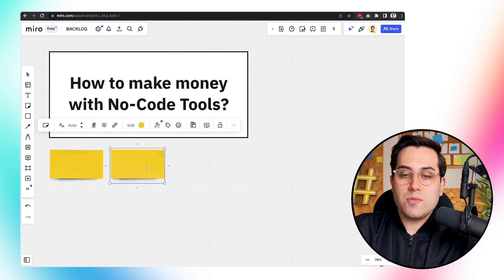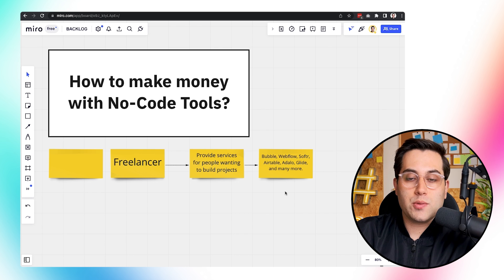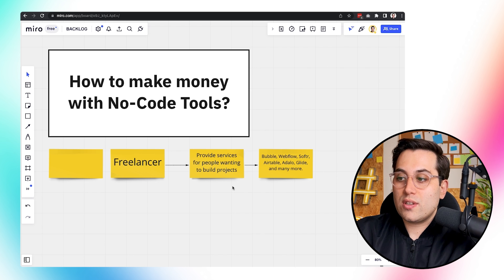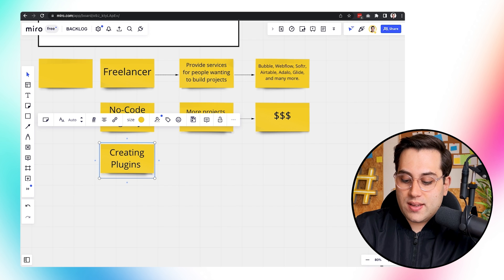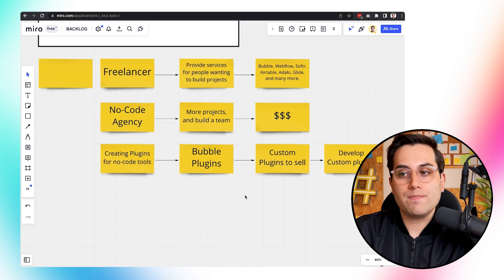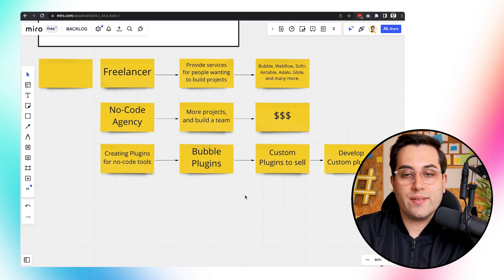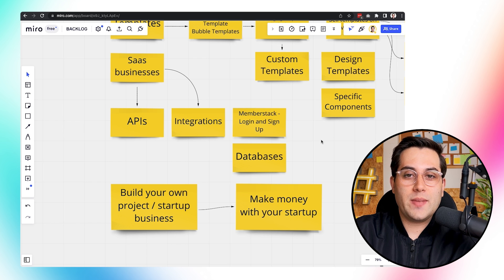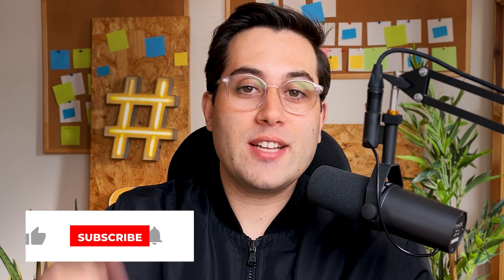How to MAKE MONEY with No-Code Tools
In today's video, we will be sharing how you can make money by using no-code tools. If you are a no-code user or want to learn more about it then this video is a must-watch!

Timestamps:
00:00 - Intro
00:31 - Freelancing
02:43 - Starting a No-Code agency
04:45 - Creating plugins
06:14 - Creating native apps
06:47 - Having a service to publish apps
07:27 - Creating templates
10:27 - Starting a SAAS business
11:33 - Building a startup